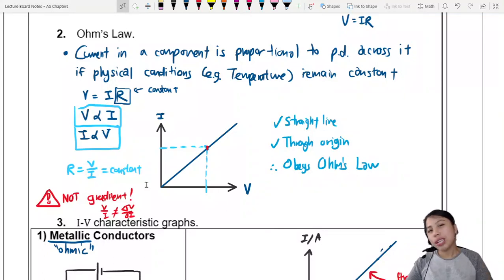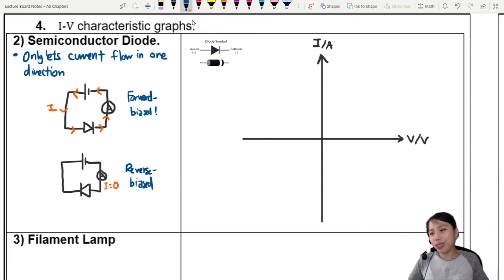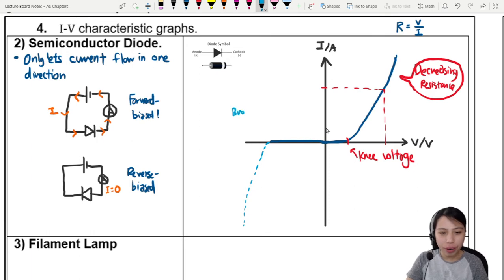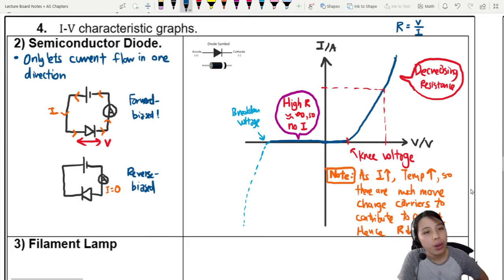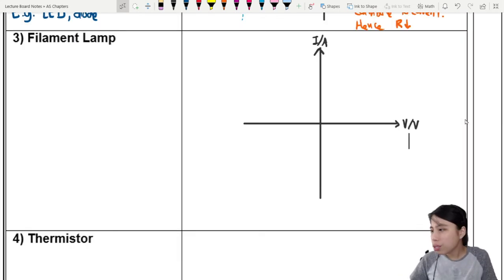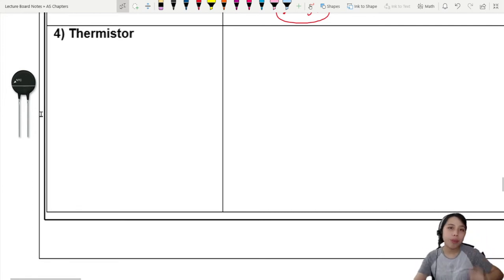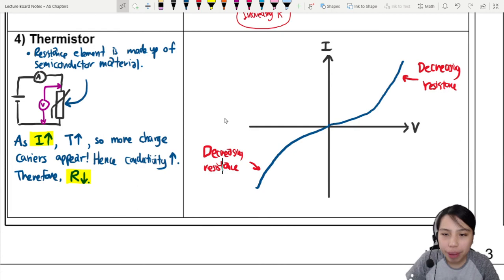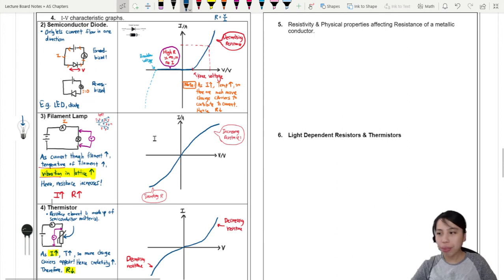9.3b I-V Characteristic Curves (Diode, Filament, Thermistor, LDR) | AS Electricity | A Level Physics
Not all components obey Ohm's Law! Each have their own unique characteristics and I-V graphs.
00:32 Diode characteristics
08:00 Filament Lamp
12:34 Thermistor
19:01 Resistance-temperature graph of Thermistor
19:53 Resistance-light intensity graph of LDR

PRACTICE QUESTIONS
FM21 P12 Q34 (pg70) Diode Circuit
ON20 P12 Q35 (pg68) IV graph resistance
MJ20 P11 Q34 (pg63) Filament I-V
ON19 P13 Q35 (pg61) Component in Box
ON19 P11 Q33 (pg58) Filament R-V graph
MJ19 P11 Q34 (pg54) Filament V-I graph
FM19 P12 Q34 (pg53) Filament lamp graph
MJ18 P13 Q32 (pg47) What component?
MJ18 P12 Q33 (pg45) Semiconductor Diode
ON17 P12 Q35 (pg42) Metallic conductors
MJ17 P11 Q34 (pg38) IV graph
ON16 P12 Q35 (pg36) Many graphs
MJ16 P12 Q32 (pg33) Filament lamp
MJ16 P11 Q33 (pg32) Filament lamp
ON15 P12 Q34 (pg30) IV graph
ON14 P11 Q34 (pg23) IV graph resistance
MJ13 P13 Q33 (pg15) Filament Lamp V and R
ON12 P11 Q34 (pg8) I-V Graphs compared
ON12 P11 Q35 (pg8) Thermistor Alarm

LDR and Thermistors
MJ18 P12 Q37 (pg46) Thermistor alarm
ON15 P11 Q34 (pg29) Thermistor readings
ON14 P11 Q36 (pg24) LDR ammeter
MJ14 P12 Q37 (pg21) Thermistor and LDR
MJ14 P12 Q33 (pg20) LDR circuit statemnts
MJ14 P11 Q32 (pg19) Circuit Symbols
ON13 P13 Q37 (pg18) Thermistor graph
MJ13 P12 Q38 (pg13) LDR Circuit
ON12 P12 Q38 (pg10) LDR flashy graph
MJ12 P12 Q36 (pg7) LDR Circuit statemnts